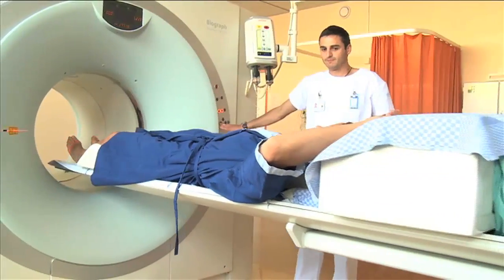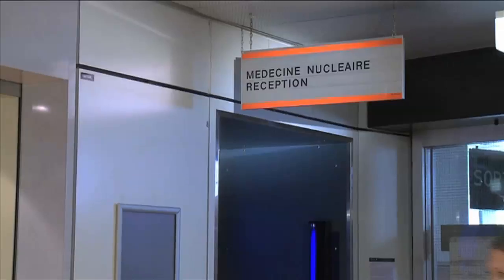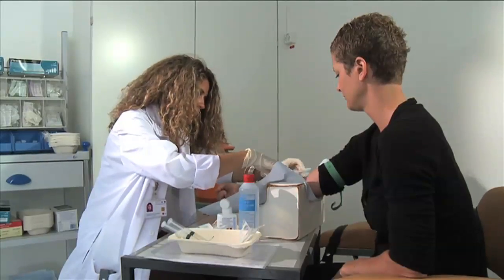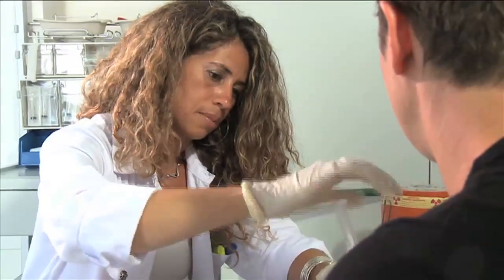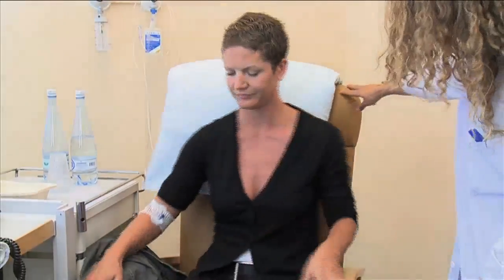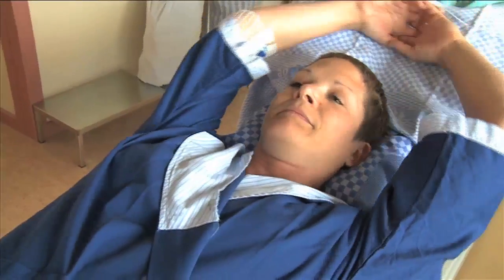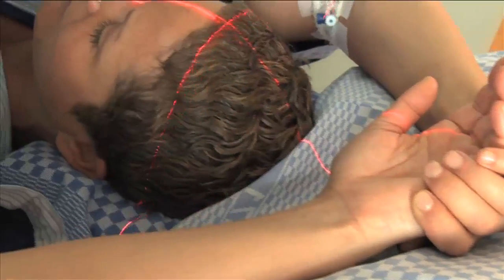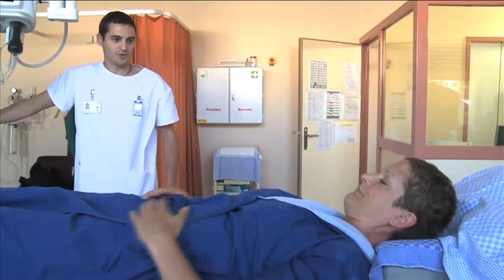PET-CT Exam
Positron Emission Tomography or PET combined with Computed Tomography or CT scan, allows for two simultaneous exams.
A PET exam studies the biological activity of the inner organs.
A CT exam is the study of organ anatomy and morphology.
The goal is to detect abnormal organic activity such as inflammation, or tumorous or infectious lesions.
This film addresses itself to those wishing to know more about the examination procedure which lasts approximately two hours.

Scénario: Pr Osman Ratib, Dr Hestia Imperiano, Ariel Richard Arlaud